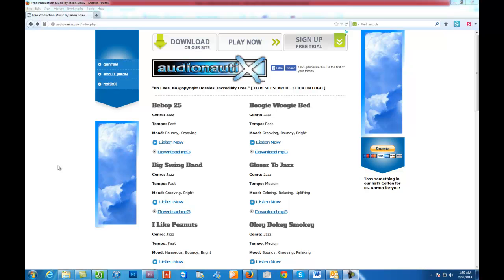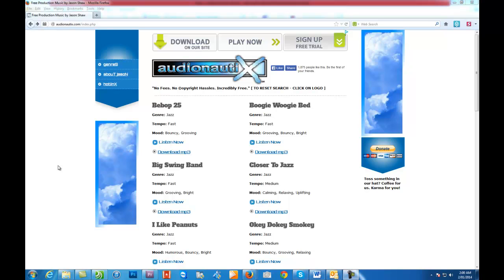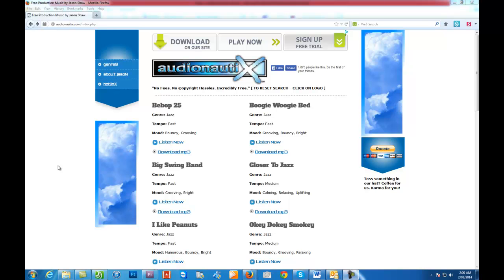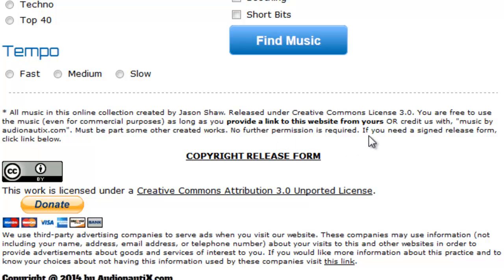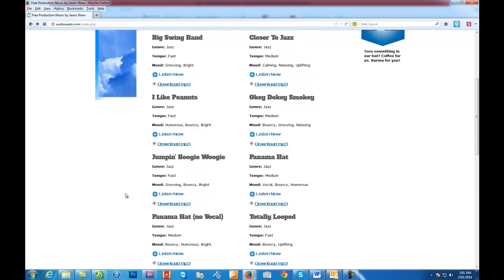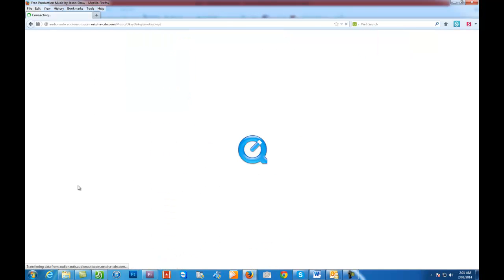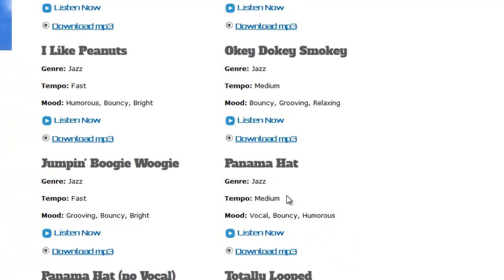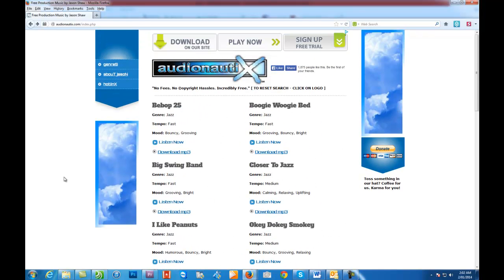Best Free Background Music For Your Youtube Videos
If you like putting background music on your yotuube videos but don't want to pay money for it, this video will show you the best 'Free Creative Commons Music' website on the net..